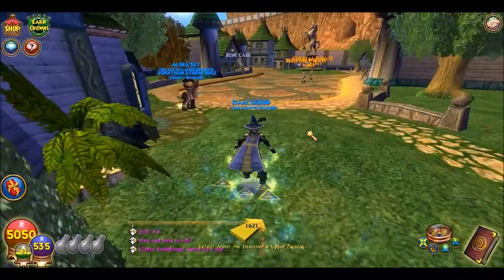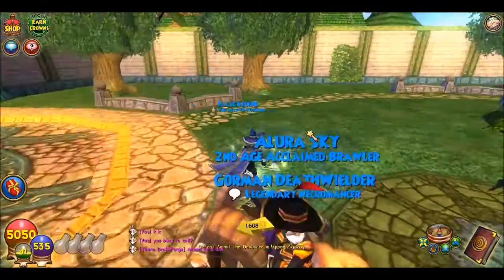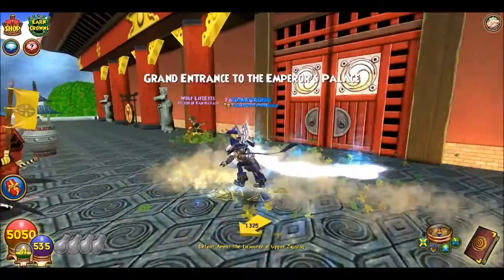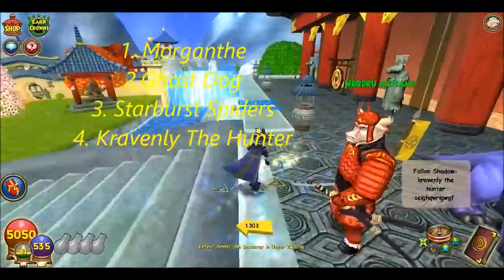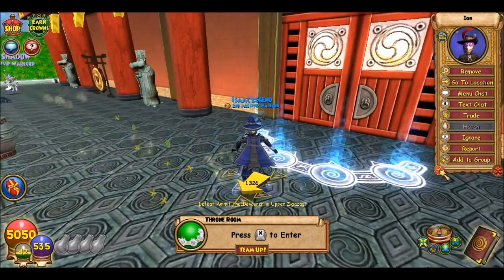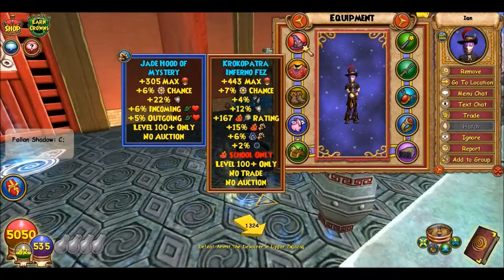Wizard101 Tutorial: Where to farm New One Shot Dungeons!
I might made some mistakes but yea I tried my best to make sure this was helpful, if it wasn't then i'm sorry. Can we get this video up to 18 likes maybe?